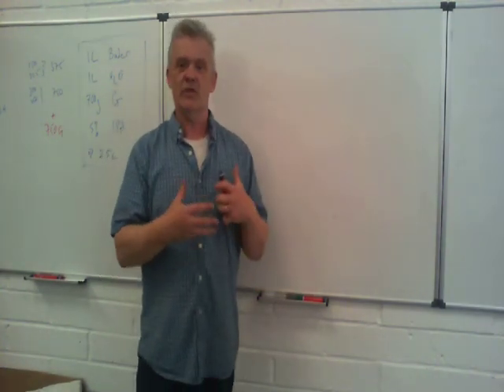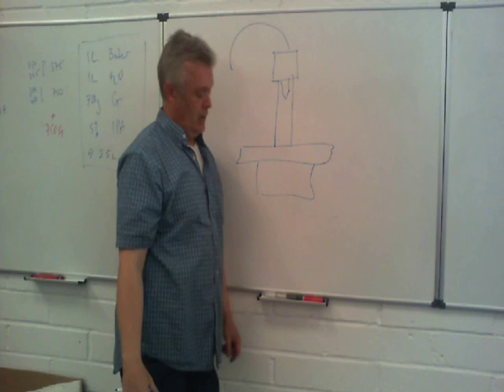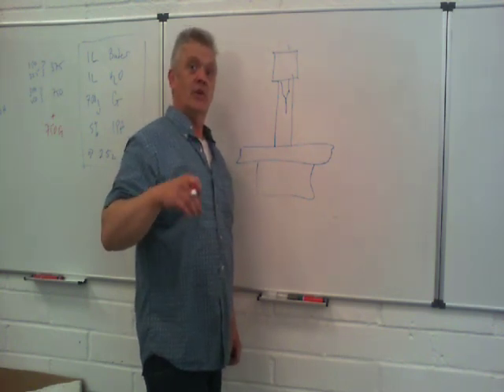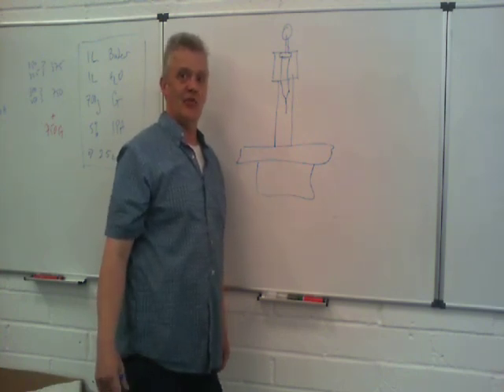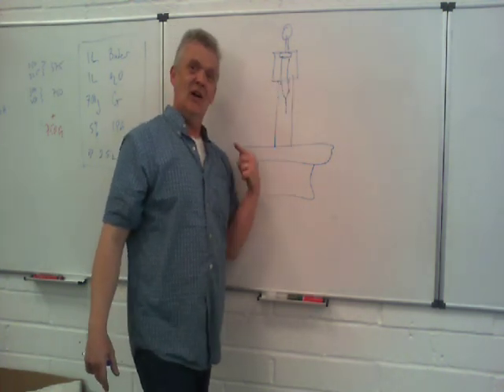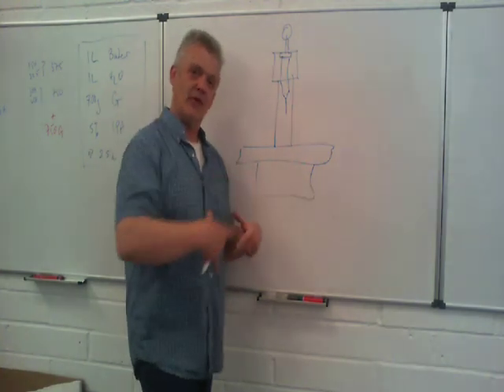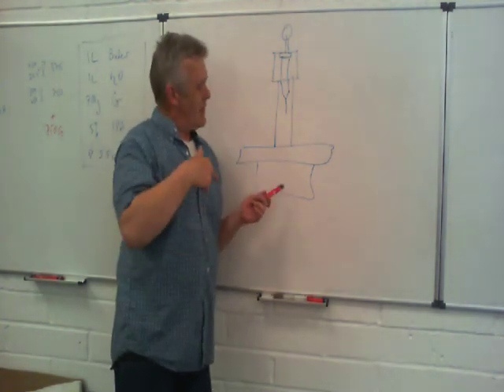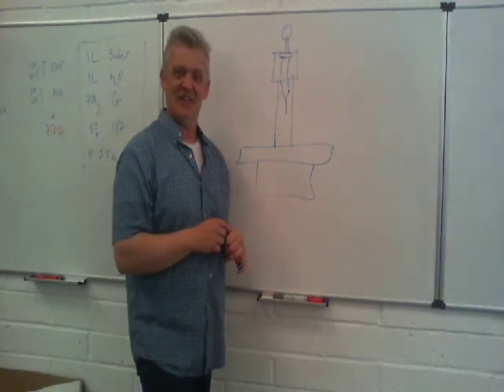A 3D Liquid Plastic Printer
This is a concept video where i discuss the idea don't expect step by step instructions - the idea is a solvent casting printer based on liquid plastic formulations